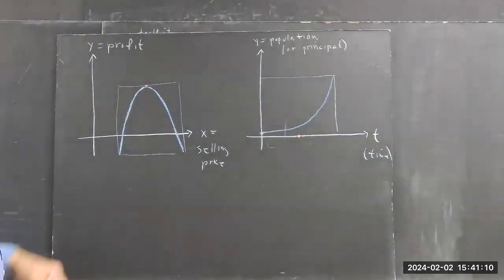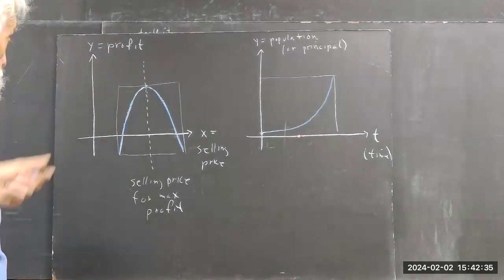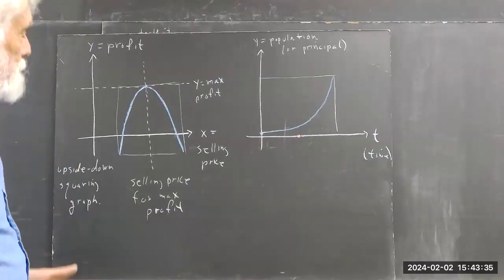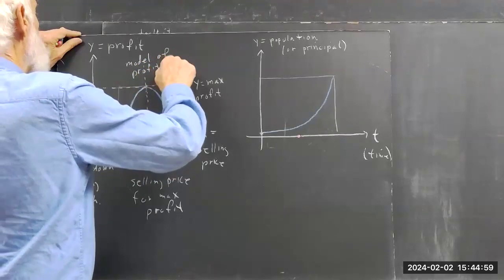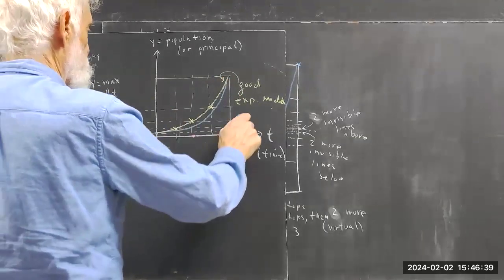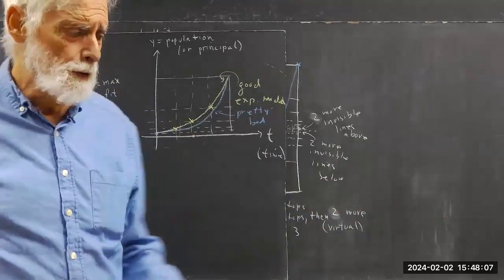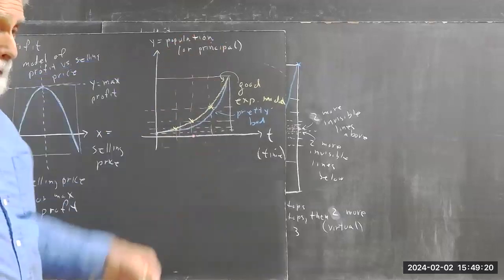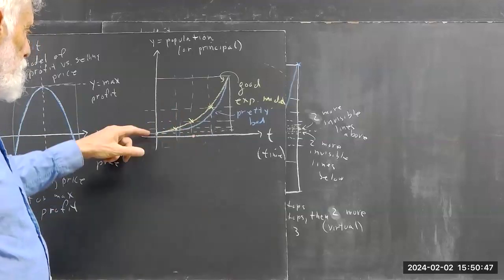dag_pc_240202_two_applications_of_toolkit_shaptes__15